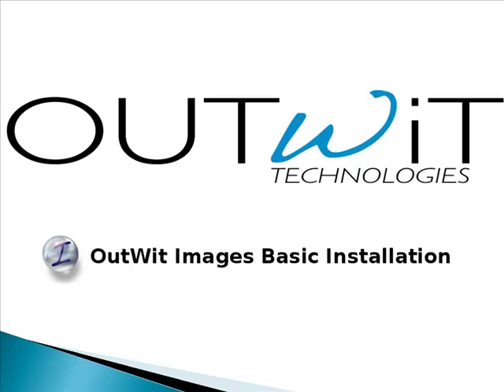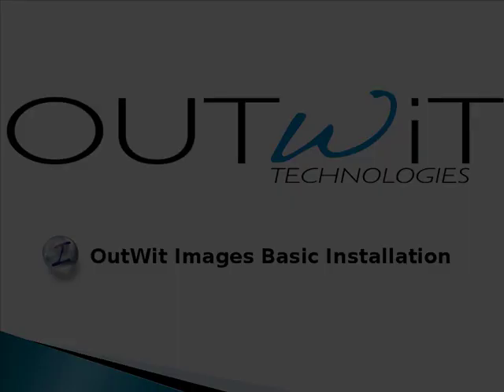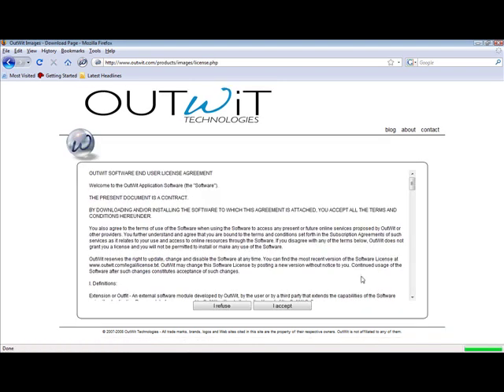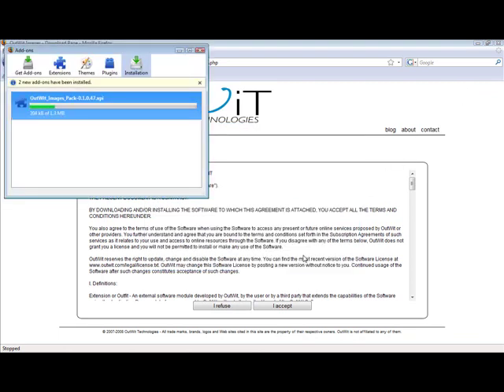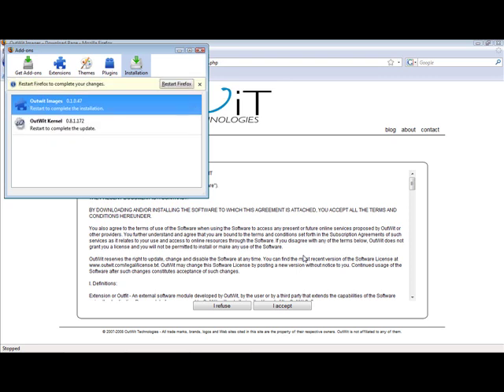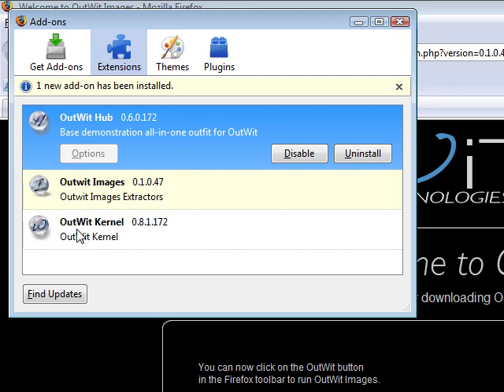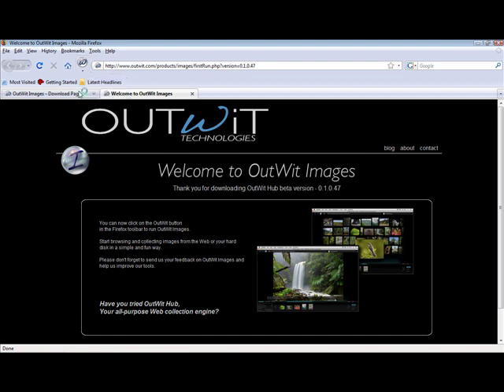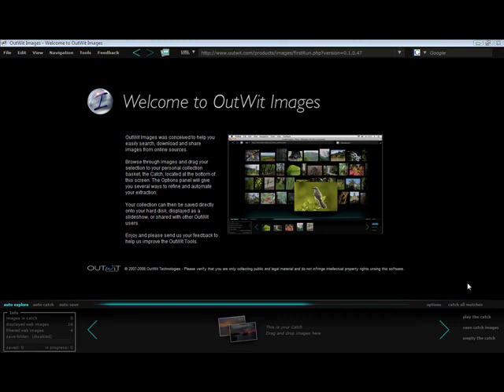OutWit Images Installation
This video gives a detailed description on how to download and install OutWit Images, your all-in-one image browser, downloader, and slideshow creator that allows you to share your images with other users.